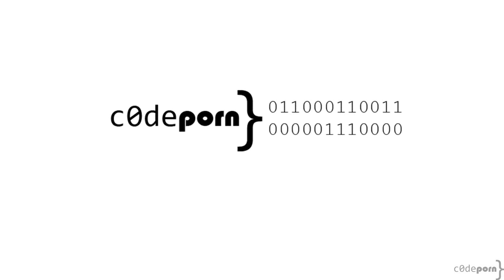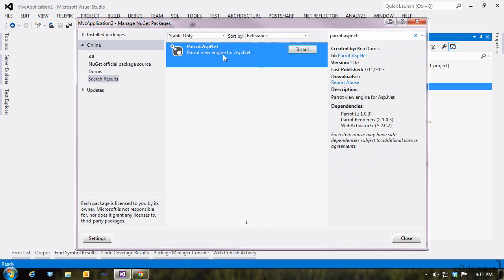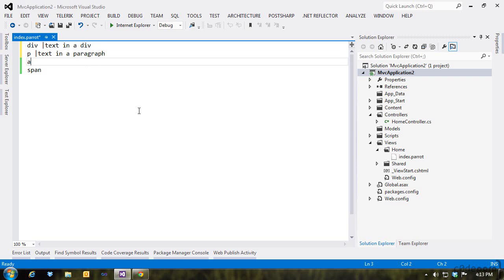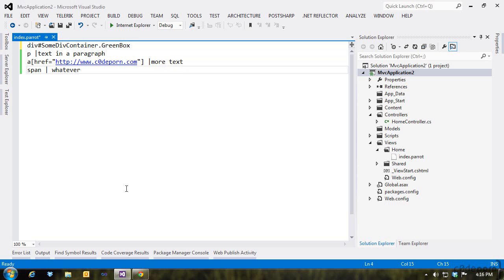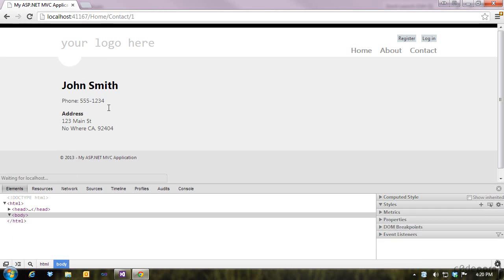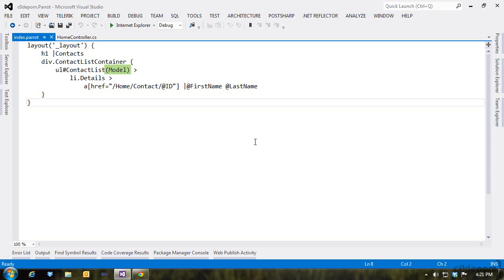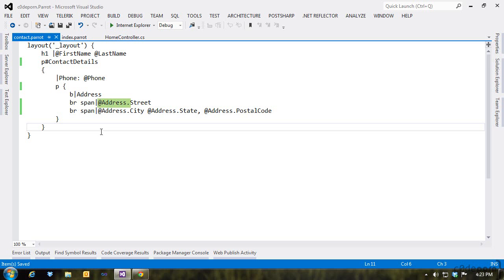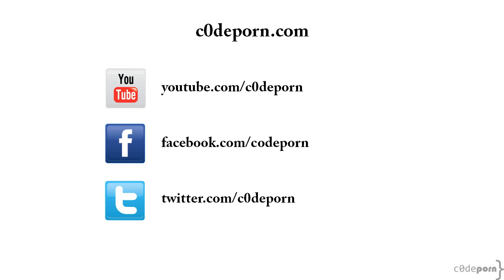This is Parrot: Clean up your MVC views with the Parrot View Engine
In this episode, we look at an up and coming MVC view engine called, "Parrot". Parrot provides a syntax that is based on a superset of css selectors to provide succinct and fluid MVC views.

for more videos and transcripts